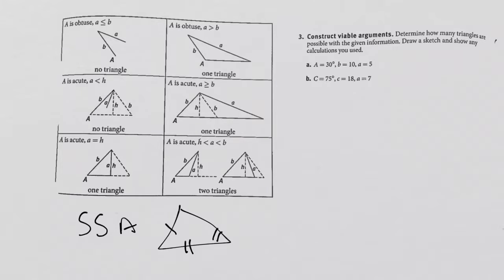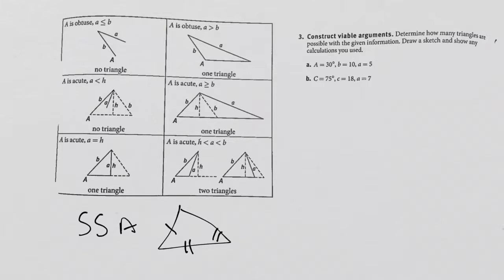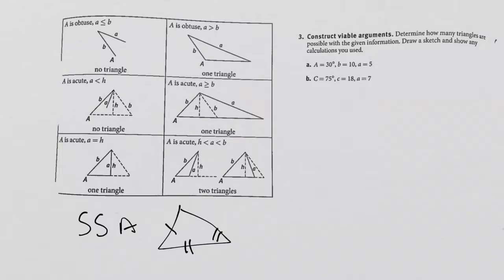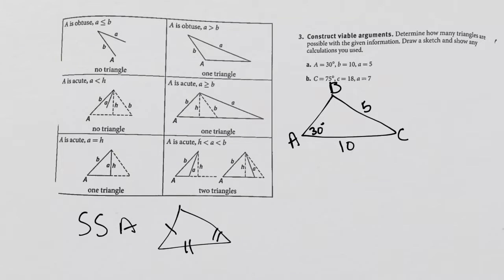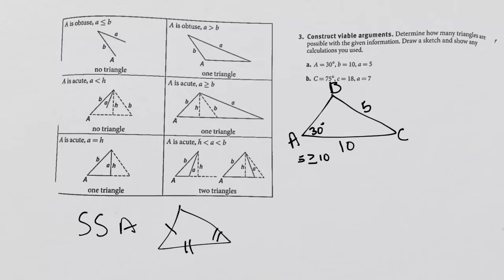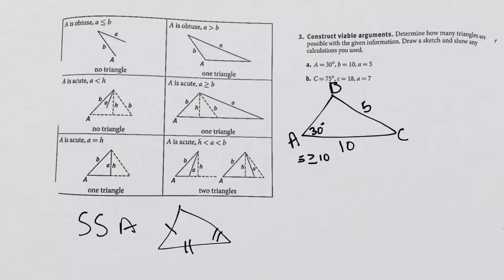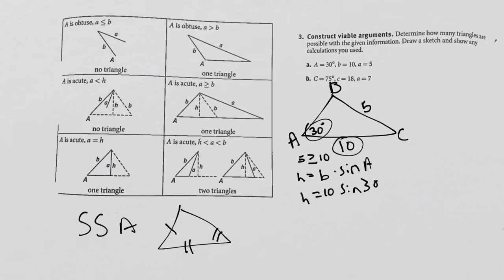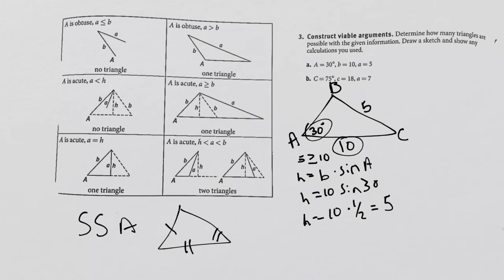25-2 Law Of Sine Ambiguous Case